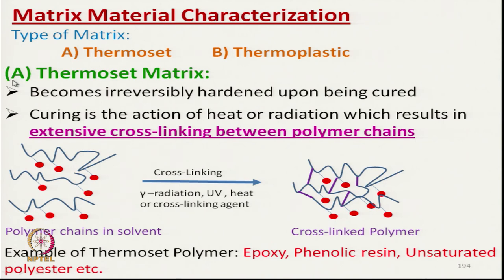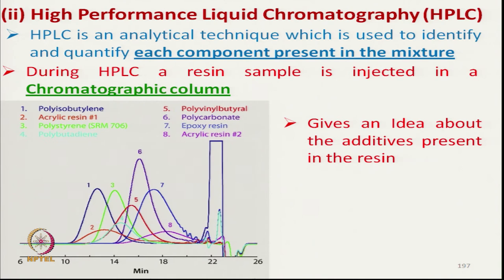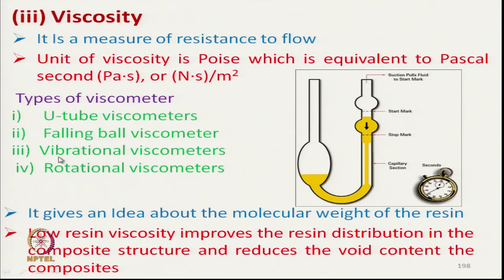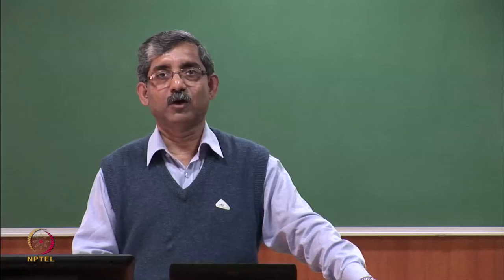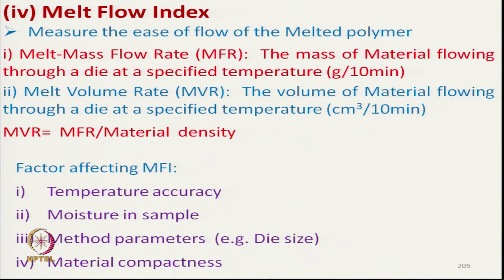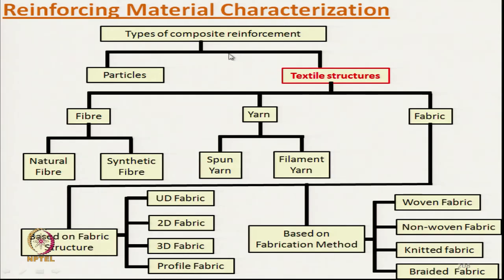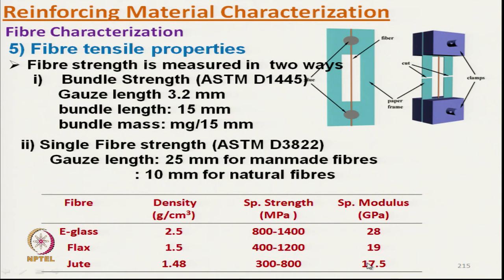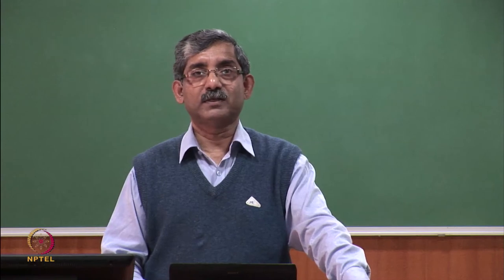Textile Reinforced Composites (Continue.)